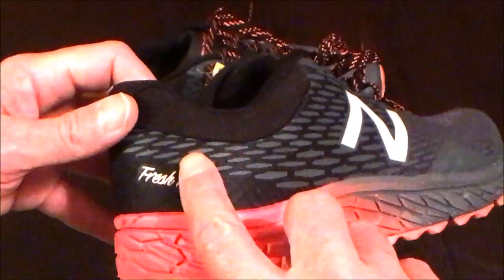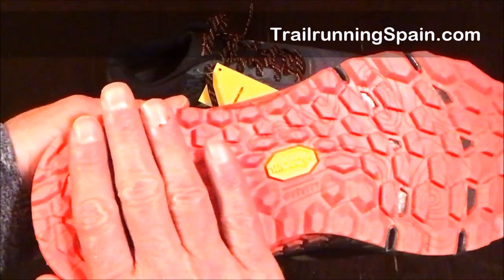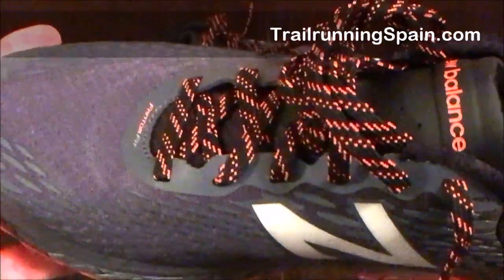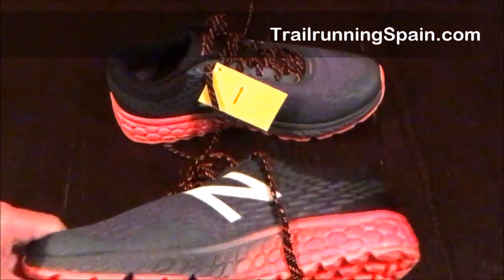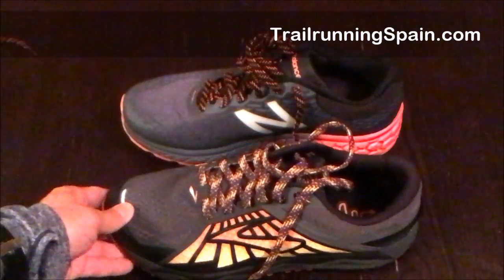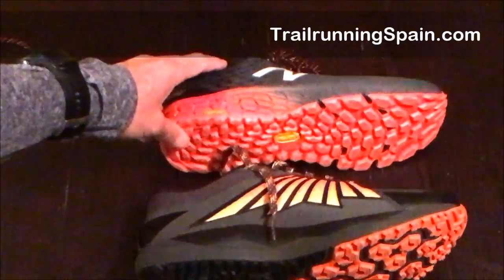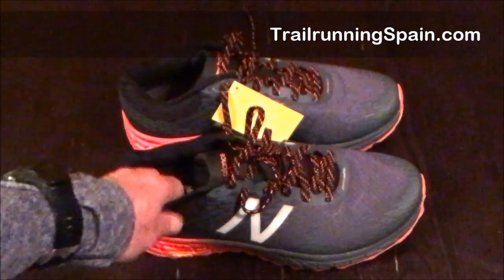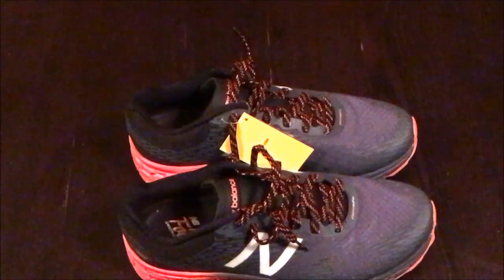New Balance fresh foam hierro V2: Review by Mayayo for Trailrunningspain com